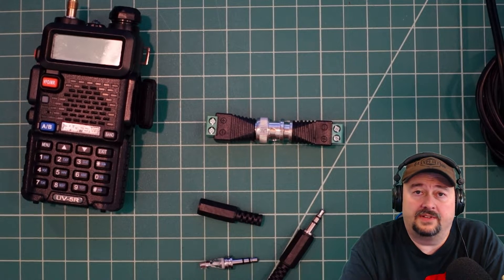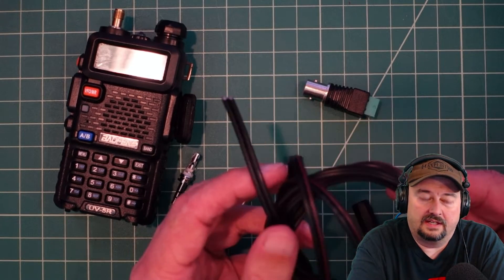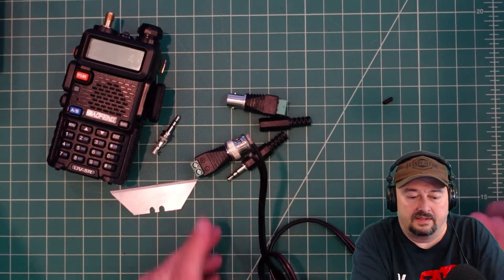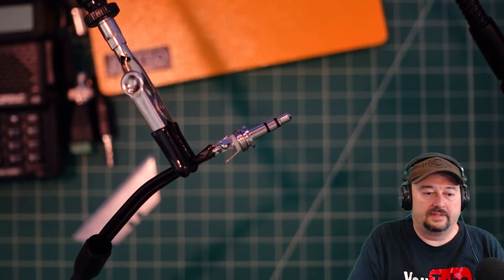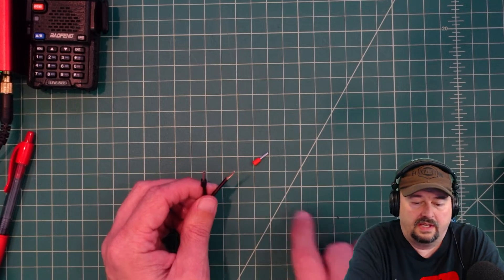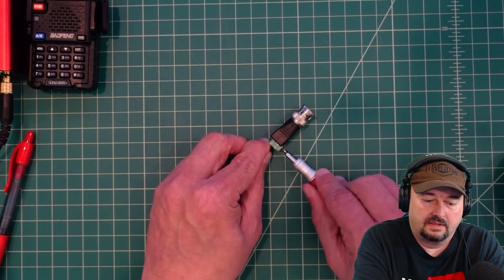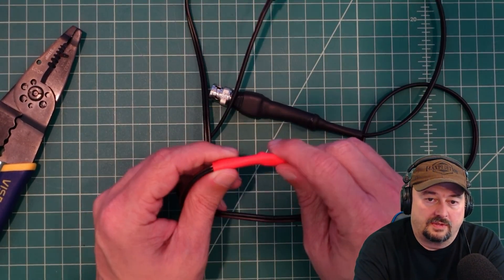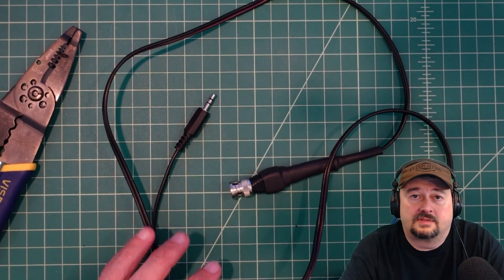DIY BNC to 3.5mm Cable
In this video, we build a BNC Male to 3.5mm cable for a project I am working on for a future video.